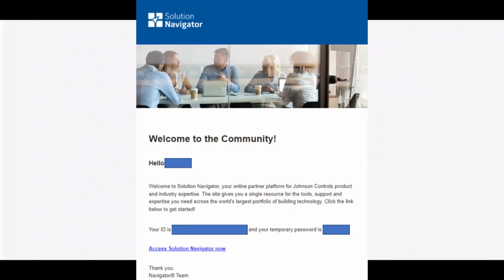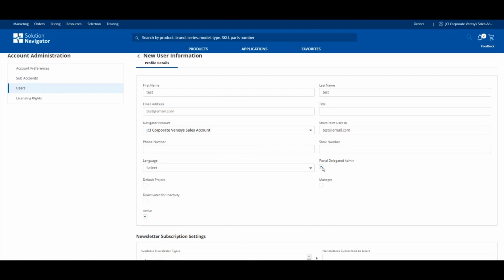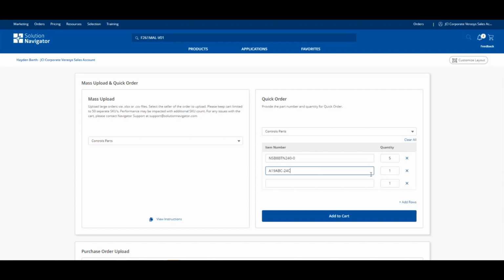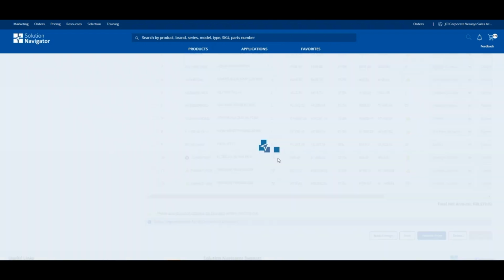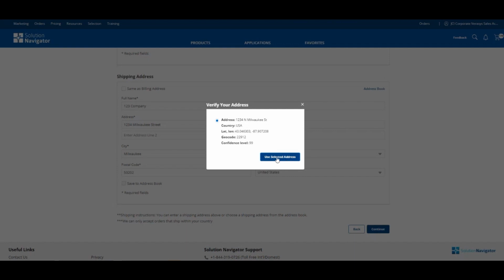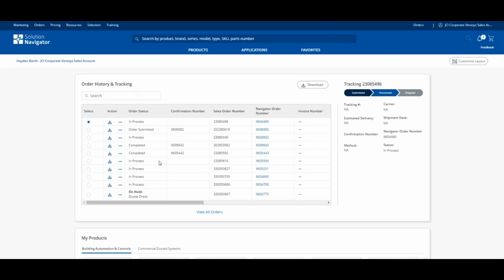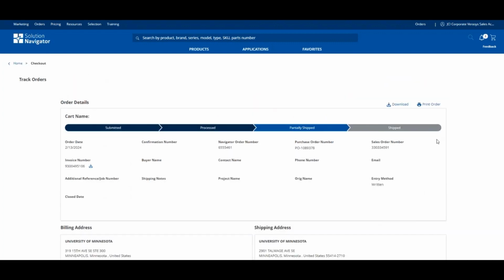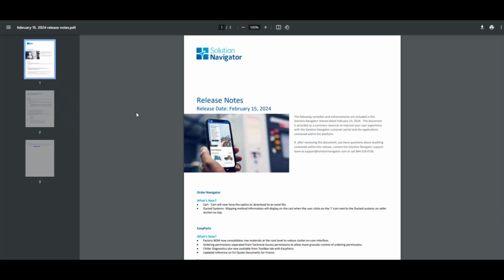Solution Navigator Storefront – Controls Overview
Solution Navigator is a one stop, real-time support platform that helps save money and simplify the building management process - all backed by exceptional support.

In this Solution Navigator webinar, you will learn how to log in and manage user access, receive a site navigation overview, and understand key benefits of this platform including live price/availability, placing orders, accessing order reports/tracking/invoices, and product selection. Tune into the 10-minute Q&A session at the end to answer any of your remaining questions.

 Johnson Controls is a world leader in smart buildings, creating safe, healthy and sustainable spaces. For nearly 140 years, we’ve made buildings better and now we’re transforming them again with our award-winning digital technologies and services.

Training Timestamps:
Logging in for the first time/forgot password: 1:11
Switching Accounts: 3:04
Changing Profile Data: 4:24
Delegating Admin-Adding/Managing User: 4:54
Site Navigation Overview: 8:01
Price/Availability/Add to card widgets: 9:44
Placing an Order: 16:52
Controls Price File: 21:53
Order history & tracking/Order reports/Download invoices: 23:57
My products widget: 29:12
My favorites/Configurations widgets: 29:25
Product selector- quick quote: 30:25
Navigator news/updates: 33:18